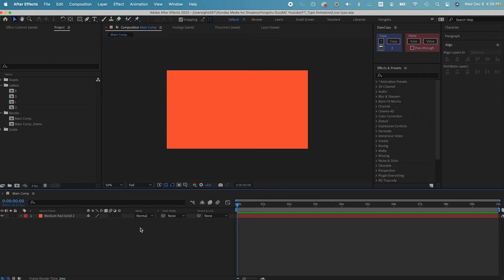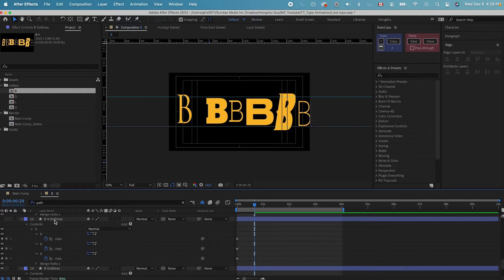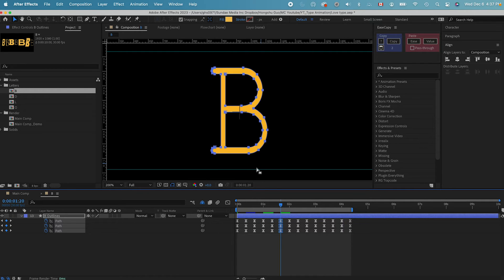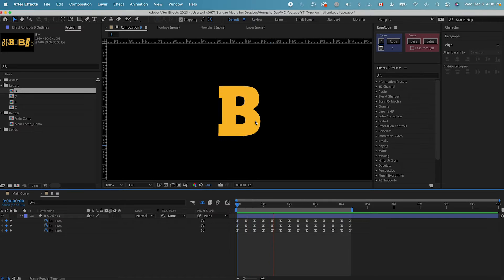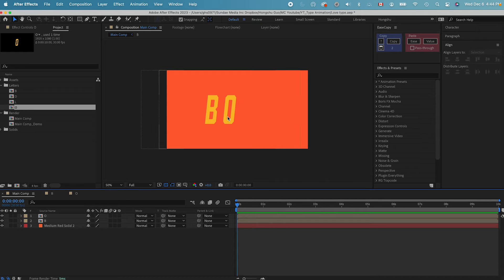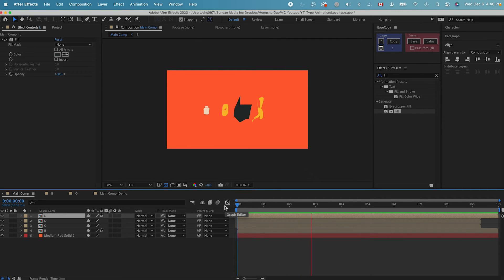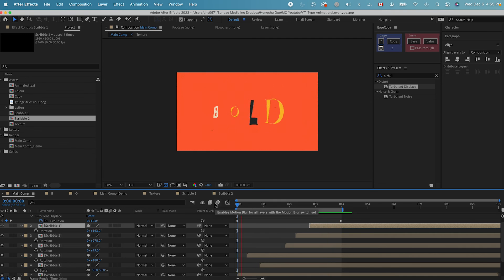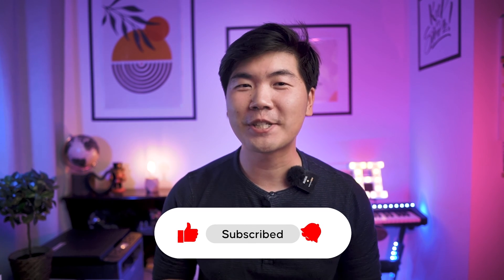Simple Typography Animation, Text Morphing in After Effects | Animation Tutorial | Motion Circles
In this video i'm going to show you how to create this fun, interesting and trendy typography animation. This is inspired by Matt Voyce with all the amazing typography animation he is doing all over the internet, check out his instagram

These techniques are applicable to different kinds of typography animation in After Effects. I'll also be discussing how a few simple ways to really improve the look and feel of your animation project.

⌚️Timestamps:
0:00 Intro
0:27 1st Letter Animation
7:11 2nd Letter Animation
10:37 Finish up 4 Letters
11:51 Noise and Texture
14:36 Add Scribble
17:24 Outro